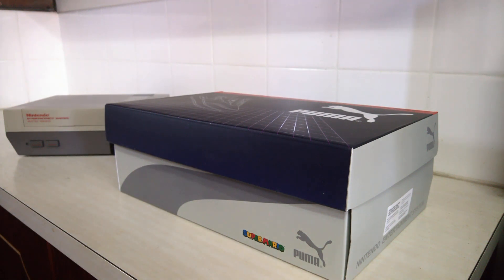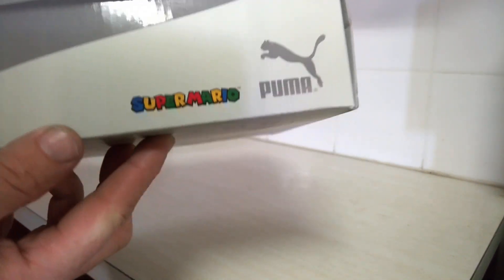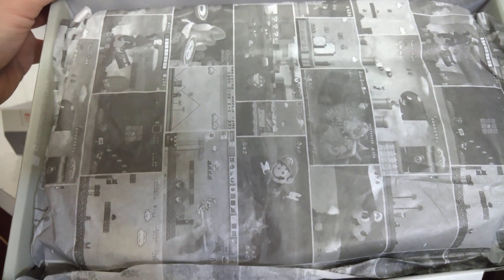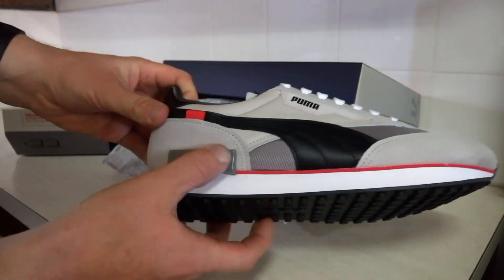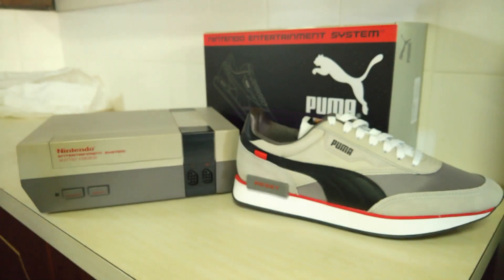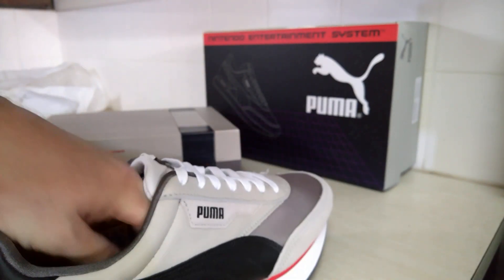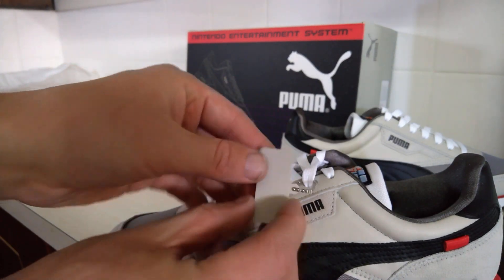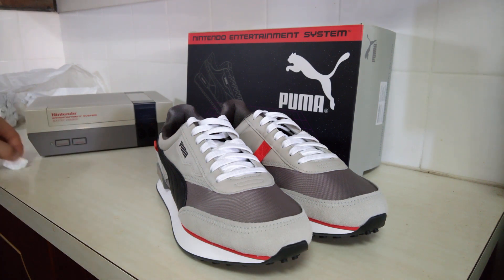Puma Nintendo Entertainment System shoes first look.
Puma took their Future Rider Sneakers and made them look like a NES.